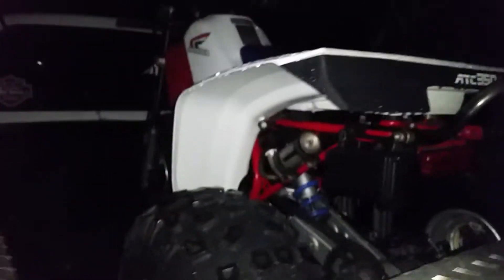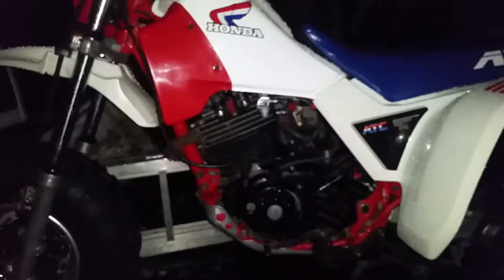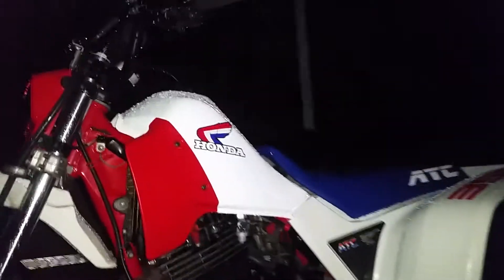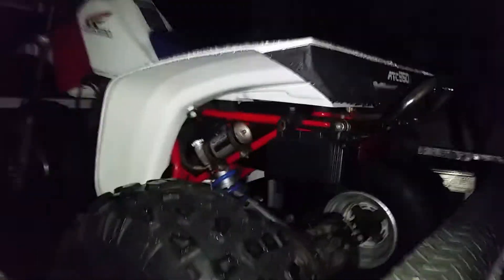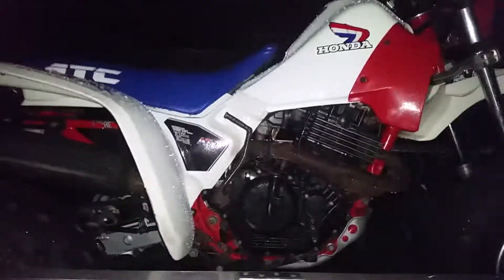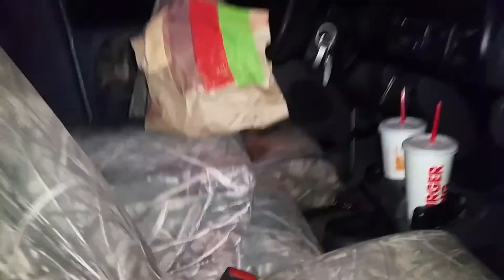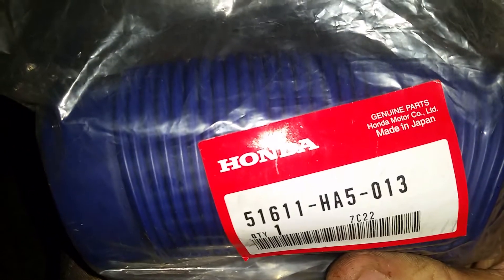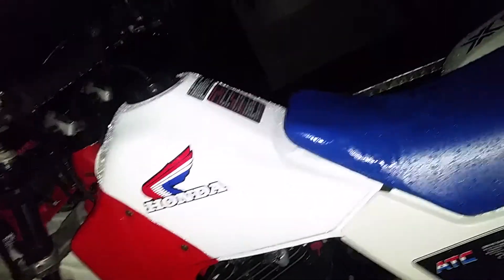Another Nice 1986 350x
Pumped to pick this one up!